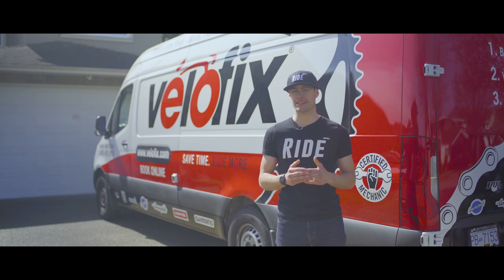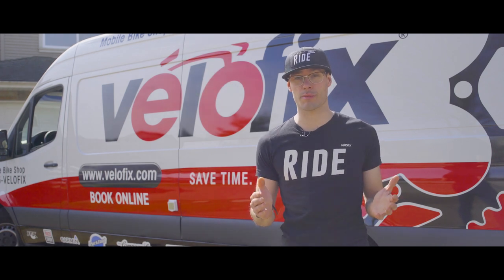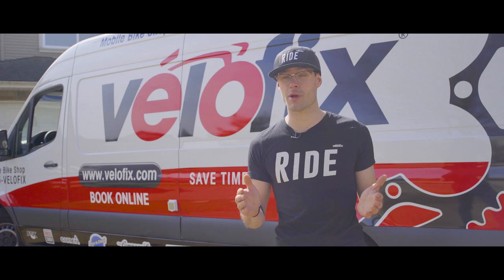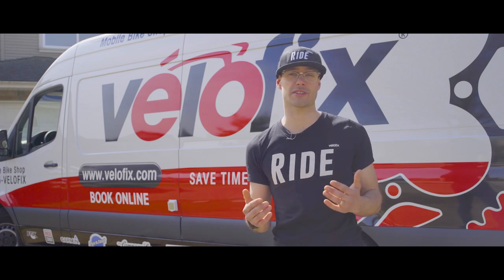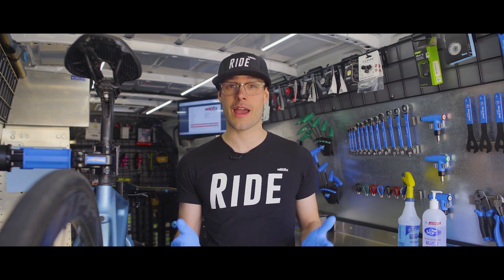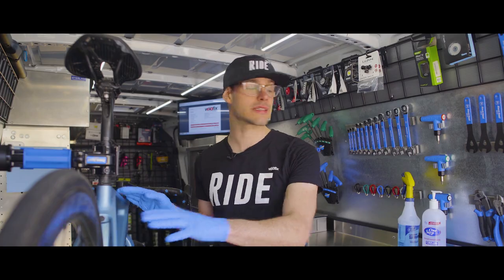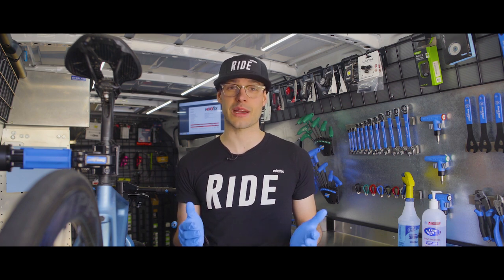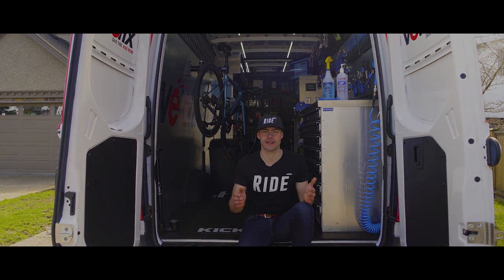velofix No Contact Service Info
velofix is a Mobile Bike Proshop that offers a range of bike tuneup and repair services that are customizable to fit your needs. Our packages cater to all genres of cycling: road, triathlon, cyclocross, mountain, and commuter. and we'll come to you and fix your bike.

Following COVID-19 protocol velofix is offering at home, NO CONTACT services.  We're here to support our local communities for safe and healthy riding.